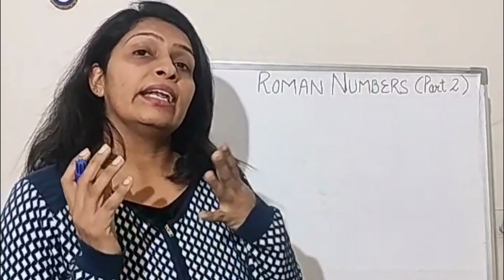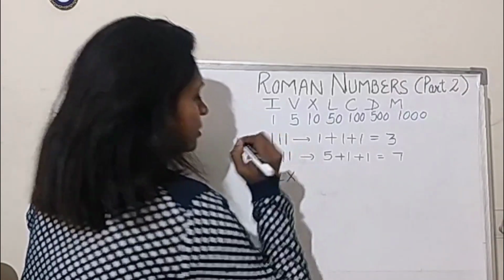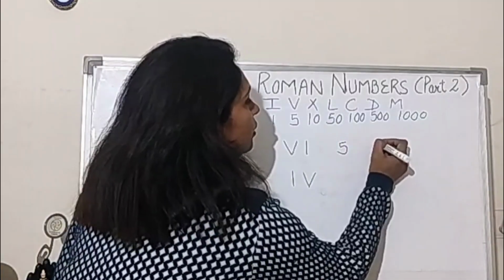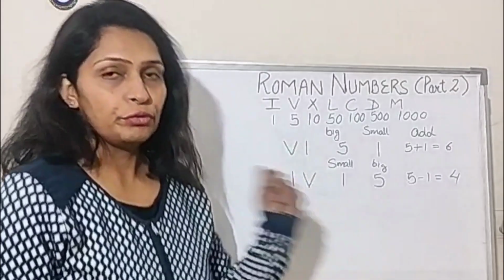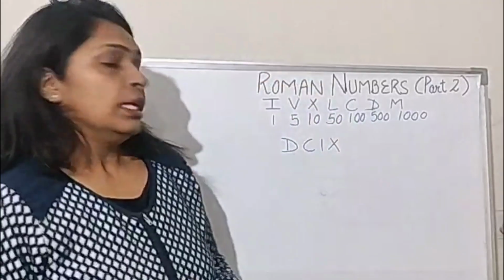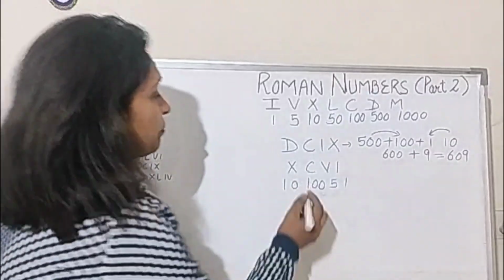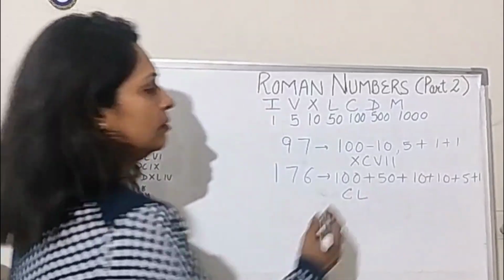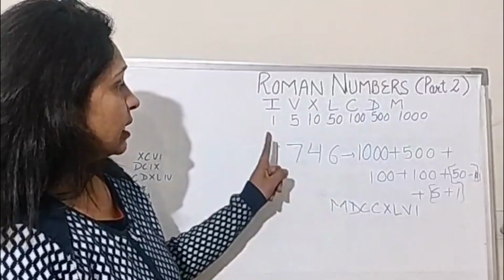(Part II )"I, II, III... XXX Matlab 30! | Roman Numbers Decoded Part 2 ⚡"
Ever wondered what I, II, III… XXX actually mean? 🤔

Surprise—XXX doesn’t mean something weird here, it simply means 30! 😄

Welcome to Maths with Amandeep, where we decode maths concepts in a simple, fun, and fear-free way ✨

In this video, you’ll learn:
✔ what Roman Numbers really are
✔ how symbols like I, V, X, L, C work
✔ easy tricks to read and write Roman Numerals
✔ why XXX = 30 (and not something else 😉)

This lesson is perfect for school students (Grades 1–6), parents helping kids at home, and anyone who wants to strengthen basics without memorising.

📌 No boring rules.
📌 No confusion.
📌 Just clear logic and joyful learning.

Samjho Maths, Jeeto Confidence. 💙